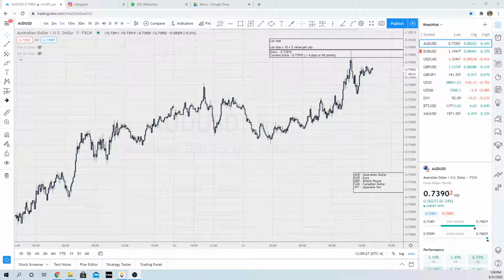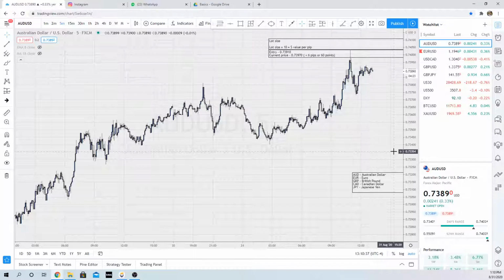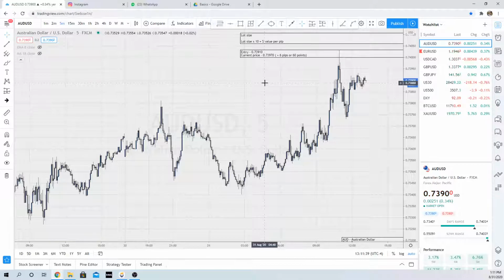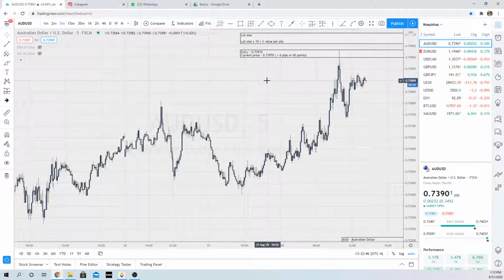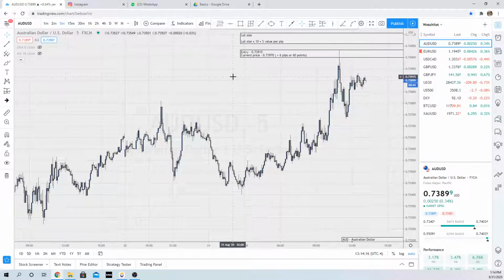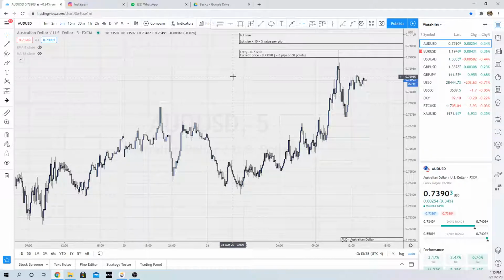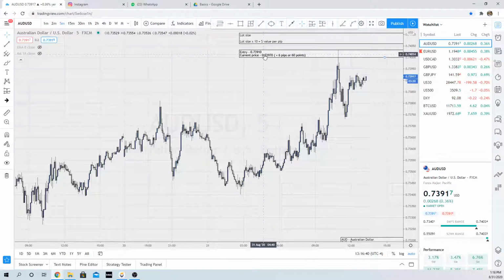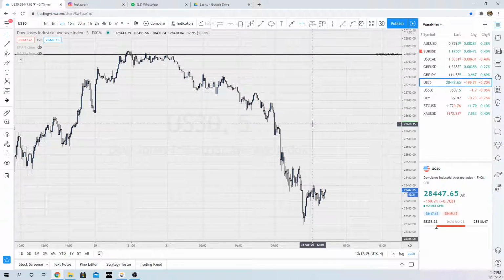Black Swan Trading - Forex Basics(Pairs, Pips, & Lot Sizes) - Ep. 1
Brief video covering some very basic information you guys need to know about trading.